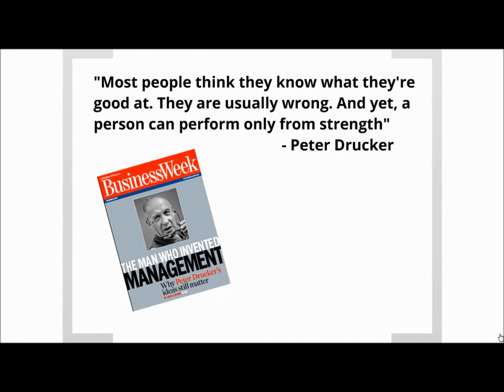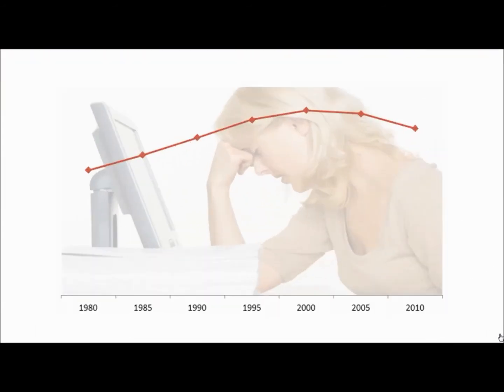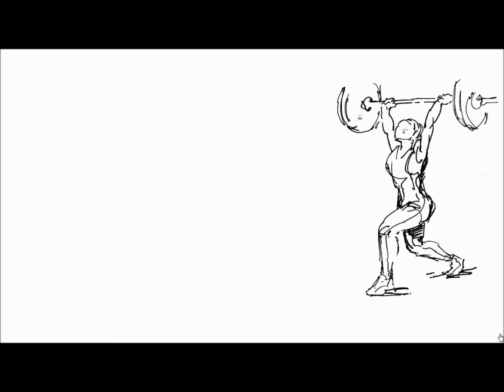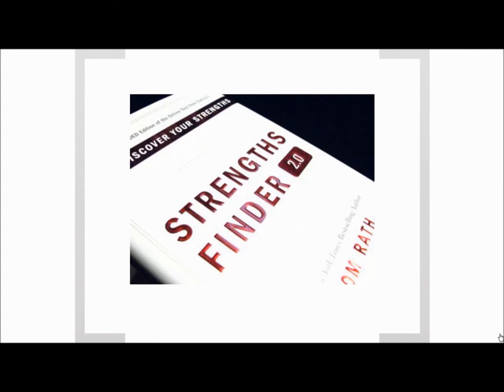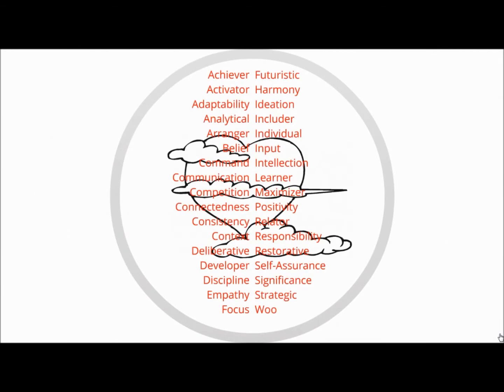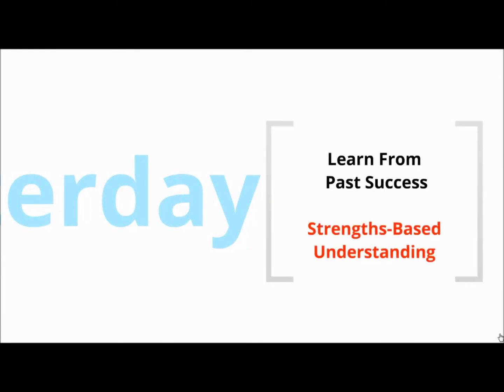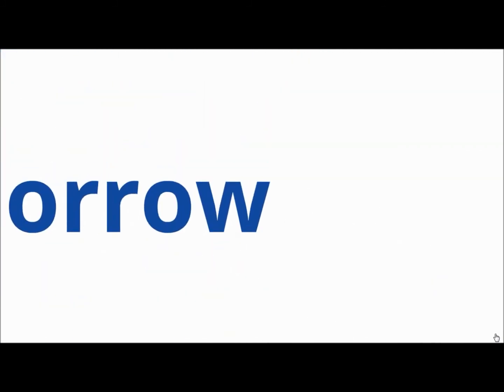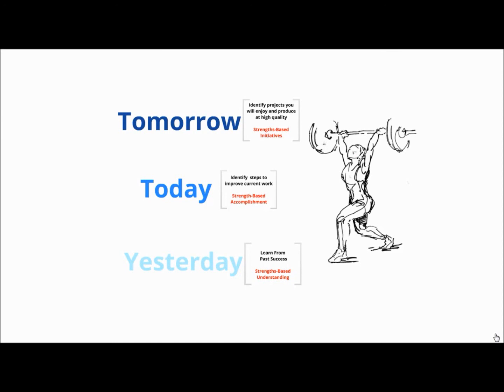Developing A Strengths Based Approach To Your Work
In the past few decades the idea of a 'strengths-based' approach to leadership has transformed the way we manage people.  The Nonprofit Partnership offers offers coaching and group facilitation using StrengthsFinder 2.0